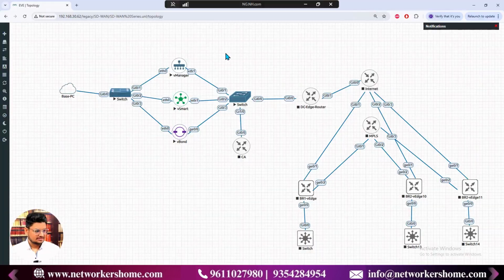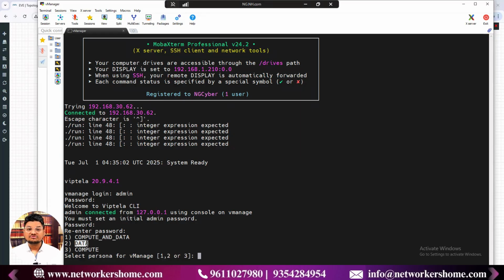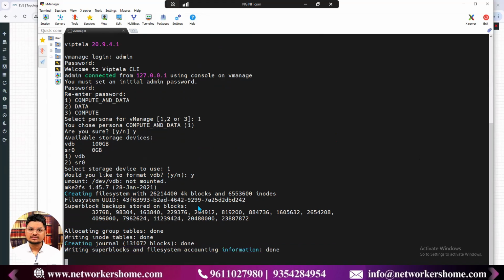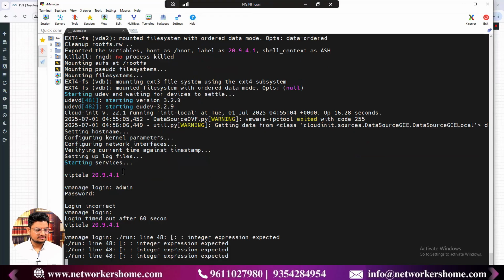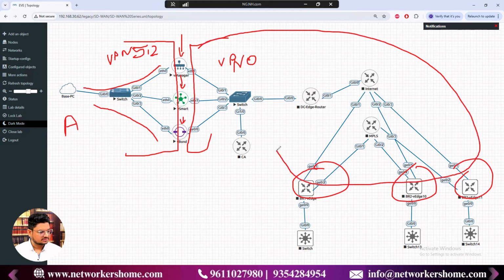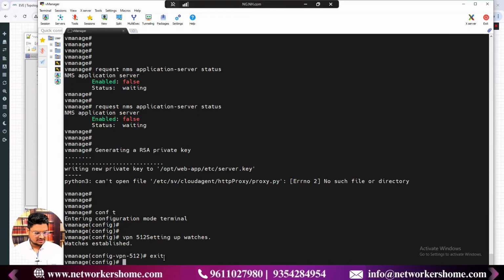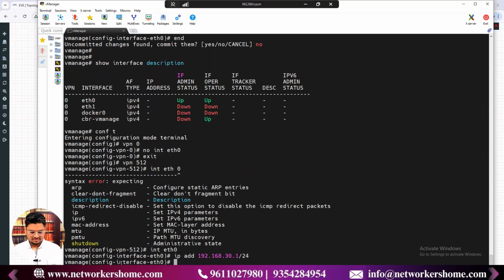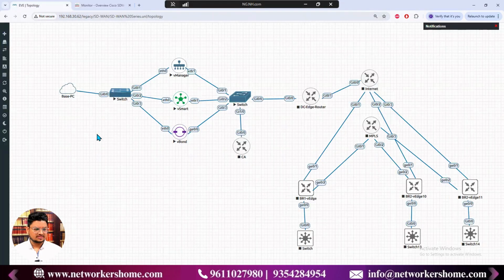SD-WAN Ep 02: 1st Time vManage GUI Access & Management VPN Setup Step-by-Step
New Series : SD-WAN CISCO VIPTELA
SD-WAN
In this second episode of our Cisco Viptela SD-WAN series, learn how to take first-time access of the vManage GUI after booting, and configure Management VPN (VPN 512) step by step.

This video is perfect for beginners and CCNA/CCNP/CCIE aspirants looking to get hands-on with Cisco SD-WAN lab setup.
Don’t miss the foundational steps to access and manage your SD-WAN environment confidently!

Key Points
✅First boot process of Cisco vManage
✅Step-by-step vManage GUI access
✅VPN 512 (Management VPN) configuration
✅Troubleshooting login and connectivity issues
✅Tips for beginners working on SD-WAN labs

📚 Courses:
CCNA Training